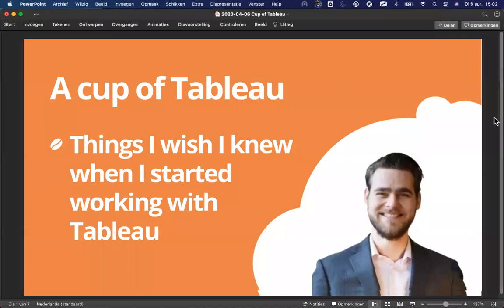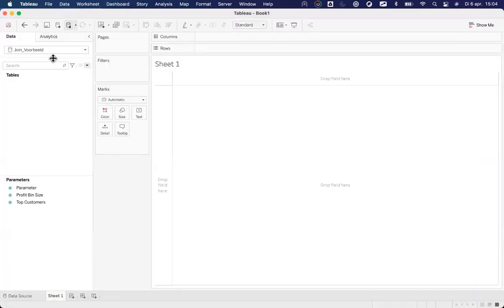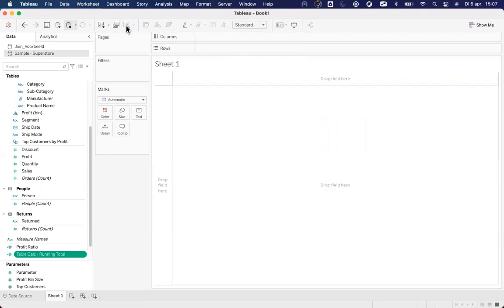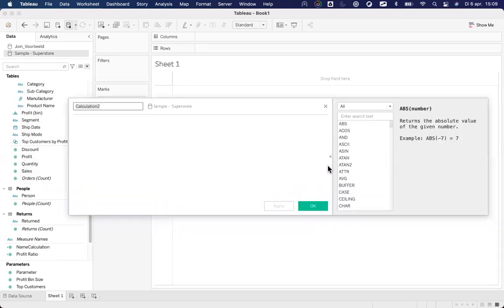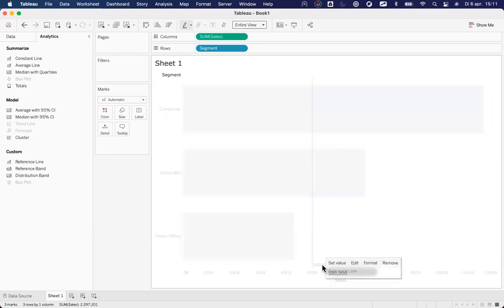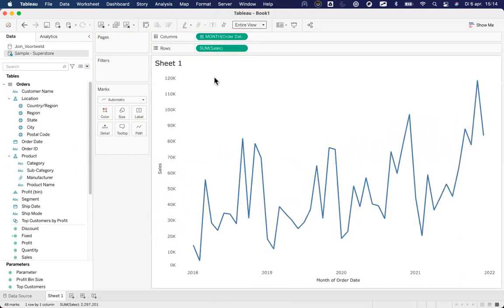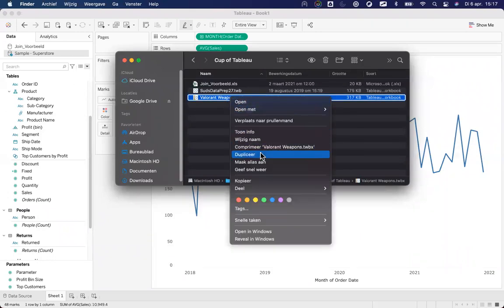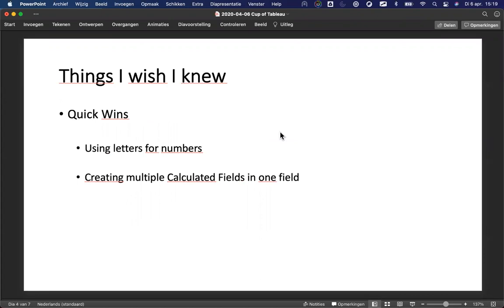Things I wish I knew when I started working with Tableau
Tips and Tricks I wish I knew earlier in my career when I started working with Tableau

In this video:
👉🏻 I go over some Tips and Tricks that are very helpful
👉🏻 With practical examples on why they are useful
👉🏻 By the end you will be able to speed up your work
...all in a bit over 15 min